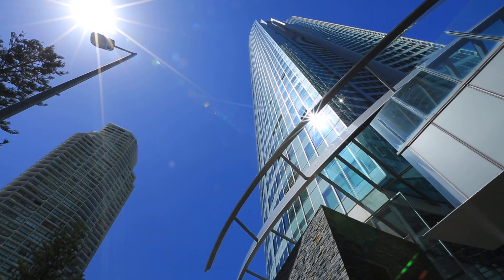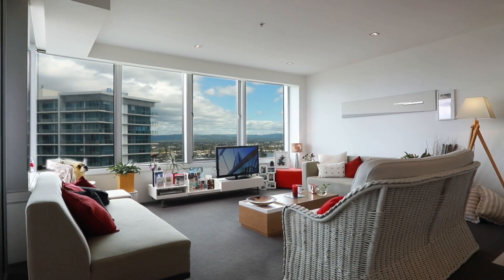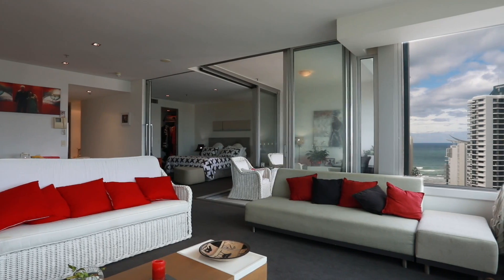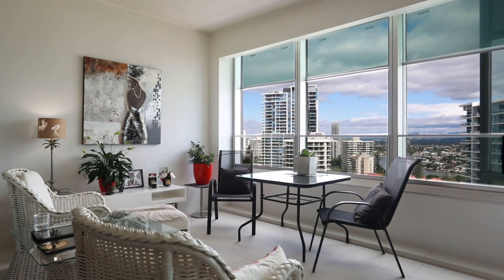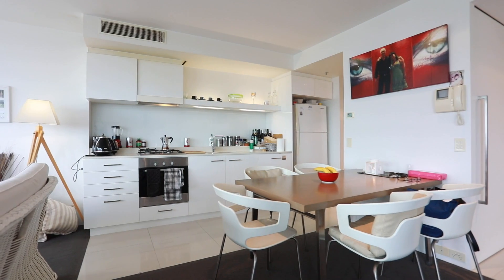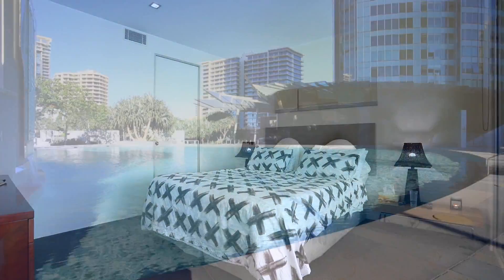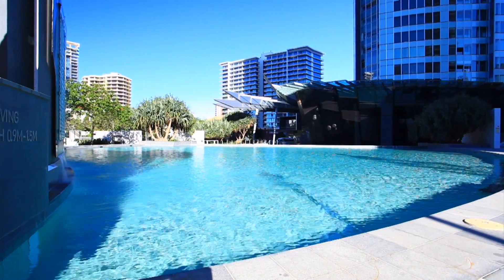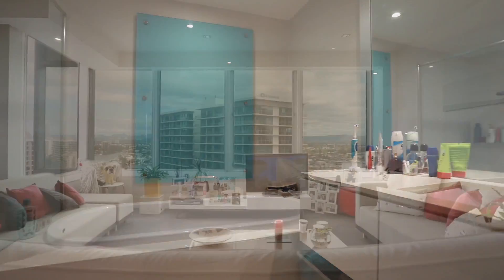1508 Q1 9 Hamilton Avenue Surfers Paradise 4217 QLD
Well designed 103 m2 open-plan floor plan, 1 bedroom, 1 bathroom plus large study apartment, in great condition and sold furnished - offering ocean and city light views. In a central location in one of Surfers Paradises most Iconic building with shops, fine dinning, and transport on your doorstep. The top class resort style facilities include 3 pools, fully equipped gym, BBQ areas, theatrette, games room, to name a few.